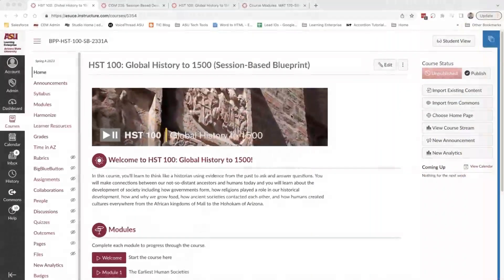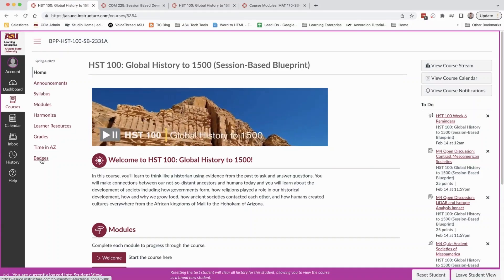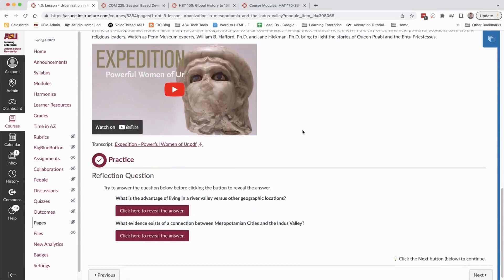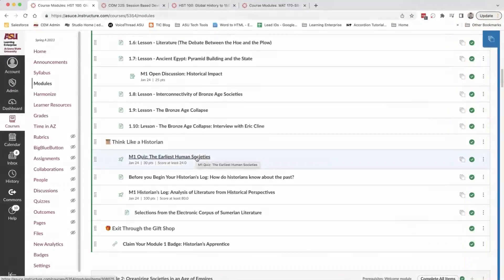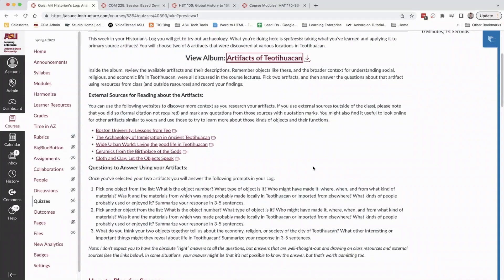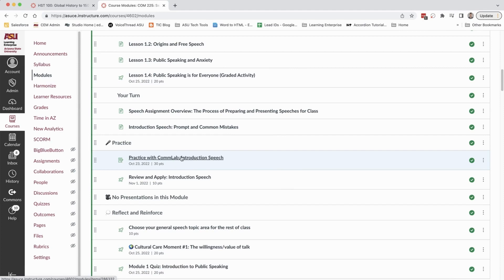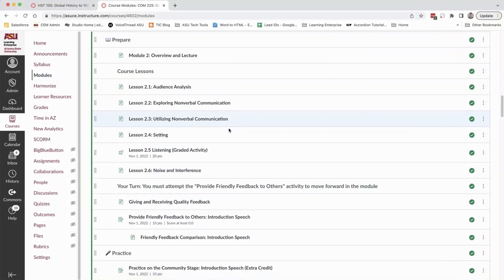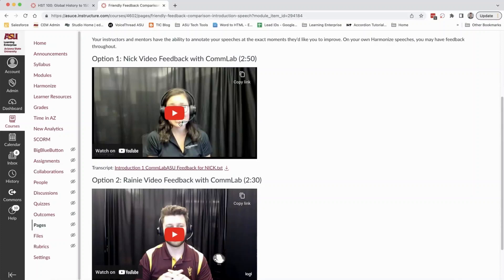ASU Universal Learner Courses: Canvas Demo